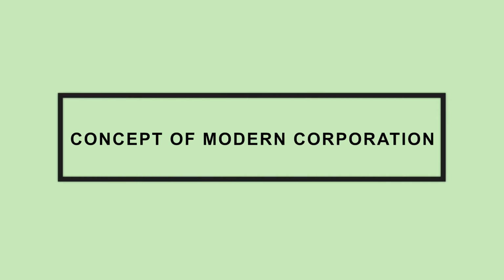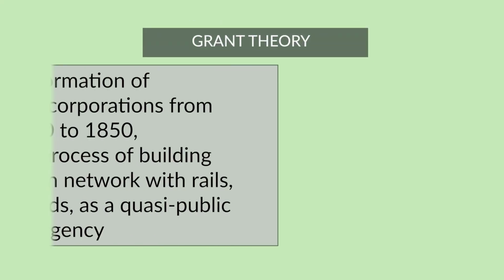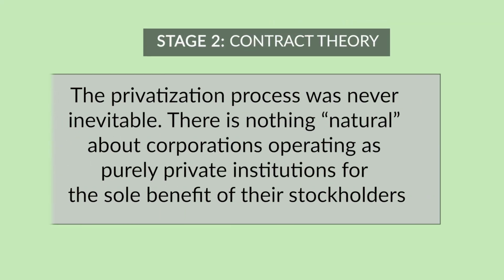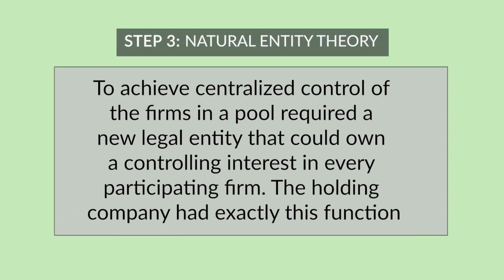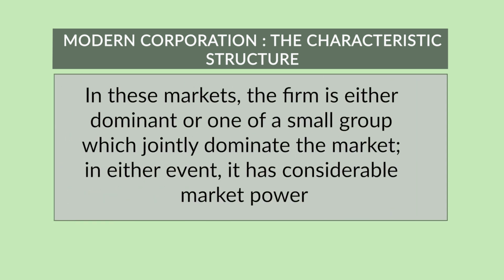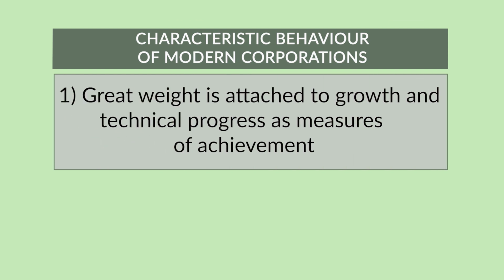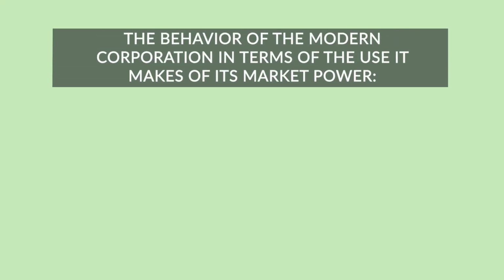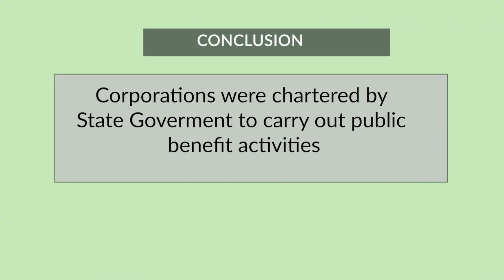Video MODULE 19 PE II